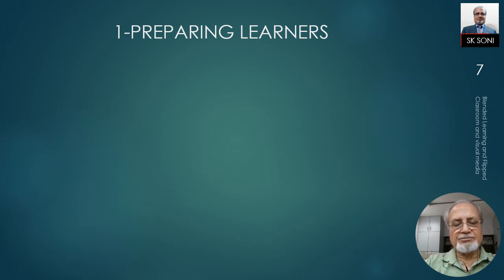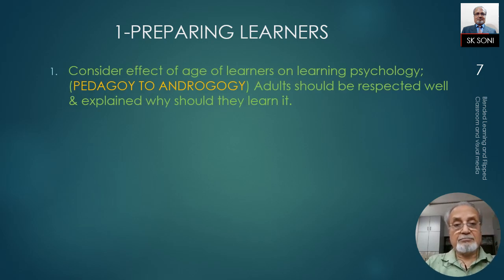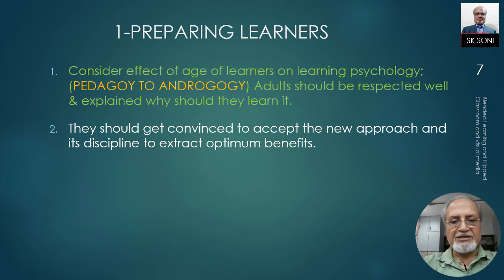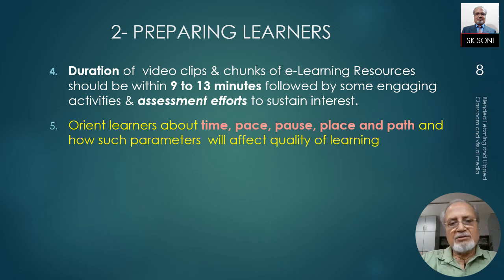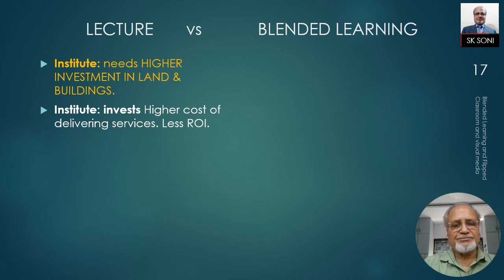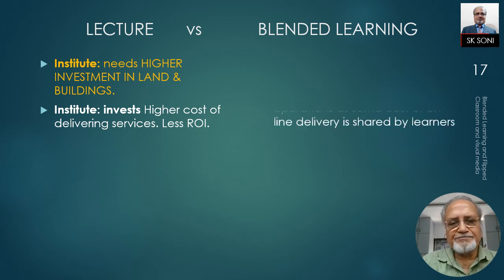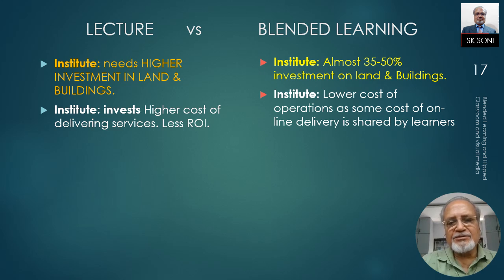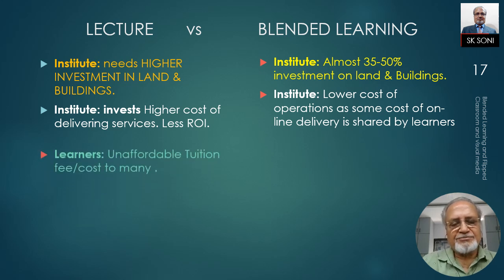L&T 2 1 Blended Learning L^0T 2 2 SKS ET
It explains the the basic and allied concepts related to one of the most  on-line student centric teaching and learning methods- 'BLENDED LEARNING'
which shall be helpful for faculty of higher professional eduaction in their planning and preparations for using blended learning in their day to day work.